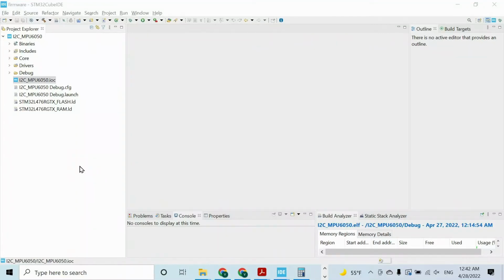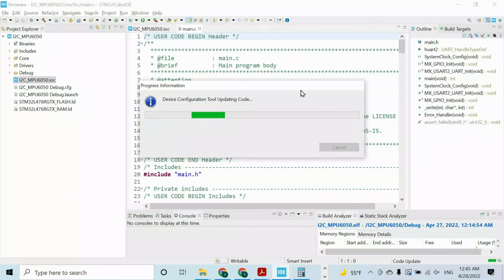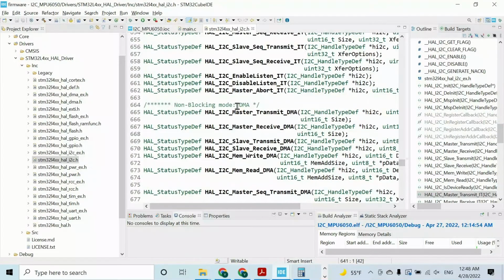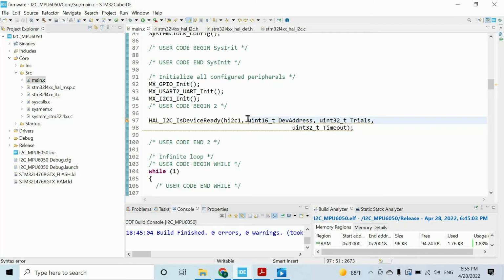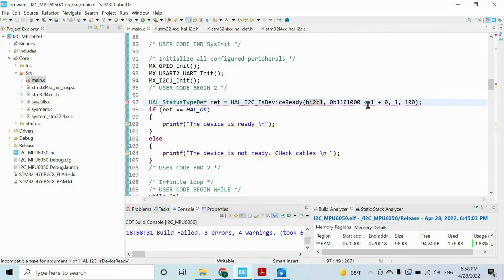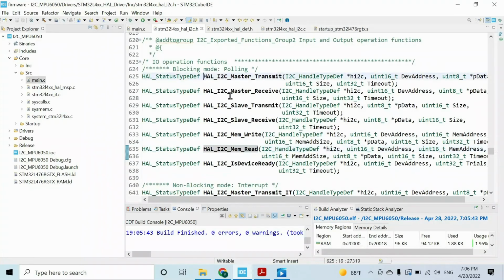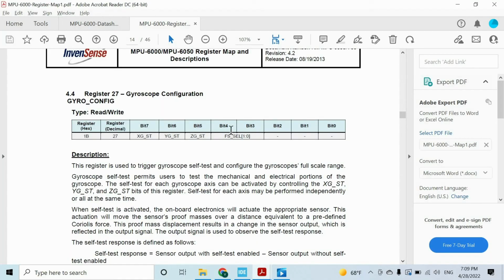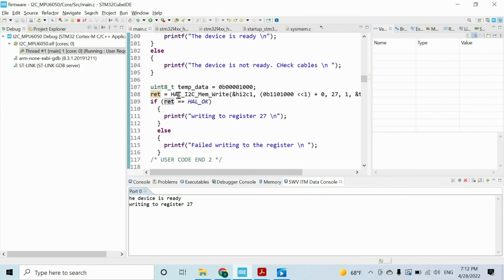PART I: STM32 HAL I2C and MPU6050 IMU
0:00 Configuring I2C protocol using .ioc file
2:10 Different operation modes in I2C
4:30 Checking whether the device is connected
9:08 Writing data to MPU6050 using I2C